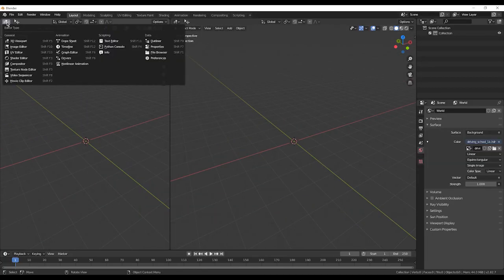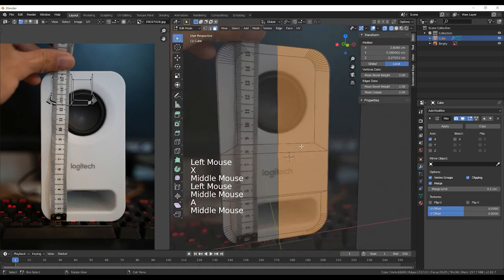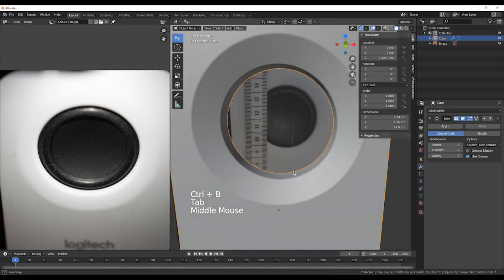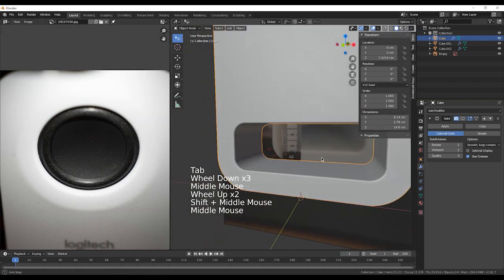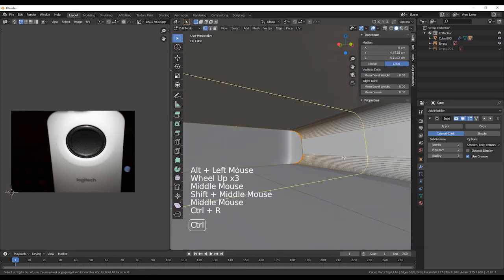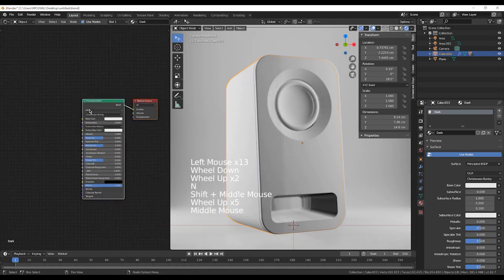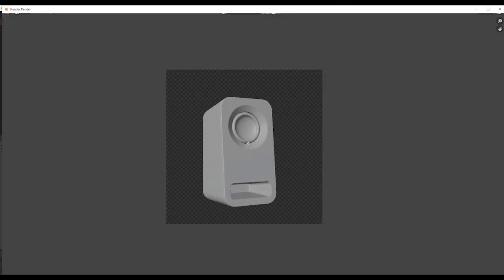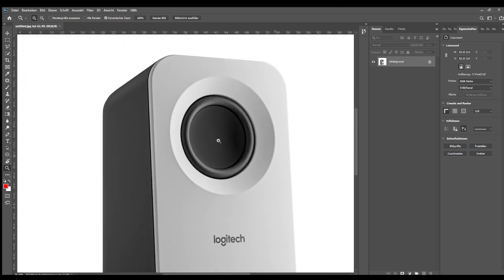How to create a Speaker in 18min (Product Visualization) | Blender 2.8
I am suuuper tired in this video, but I still hope you learned something and didn't fall asleep!